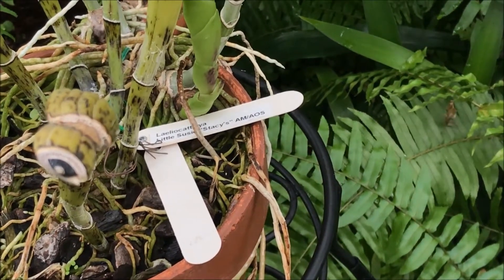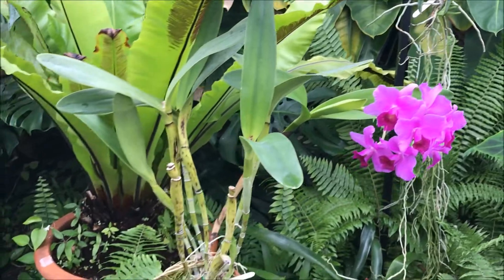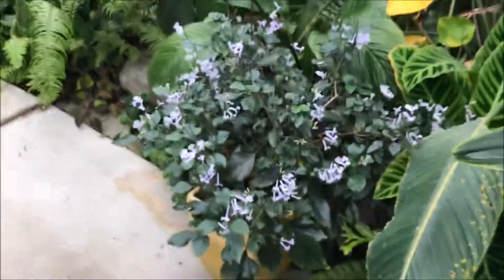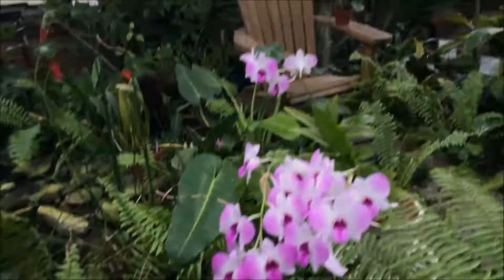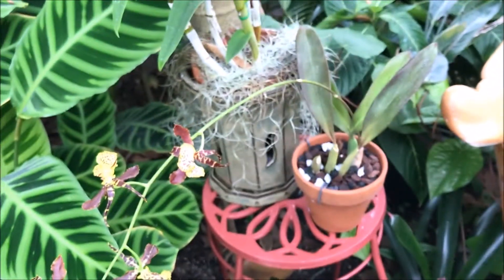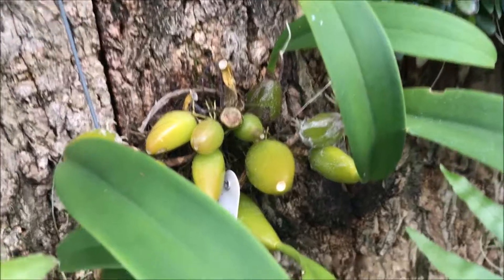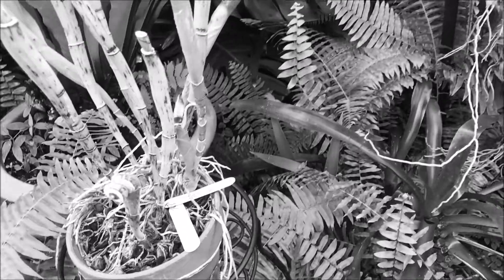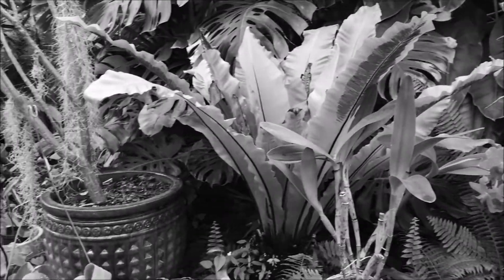Monstrous Bulbophyllum phalaenopsis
It surprised me with its stinky smell when it suddenly appeared in the camera frame.

Main feature: Bulbophyllum phalaenopsis in the Old Dominion University, Kaplan Orchid Conservatory

Very easy plants to take care of indoors. Basic care and gardening maintenance of these plants are very attainable in a home or apartment.  via the Indoor Gardener

蝴蝶兰兰花

Фаленопсис орхидея

फ़लाइओपिस ऑर्किड

Африканская фиалка

非洲紫罗兰

अफ्रीकी वायलेट